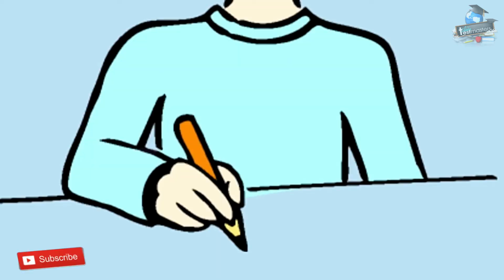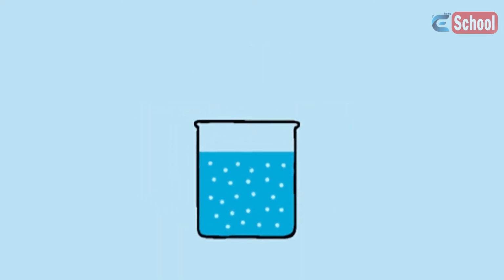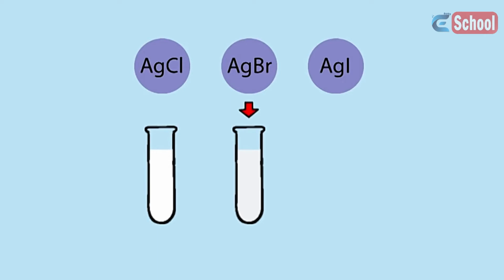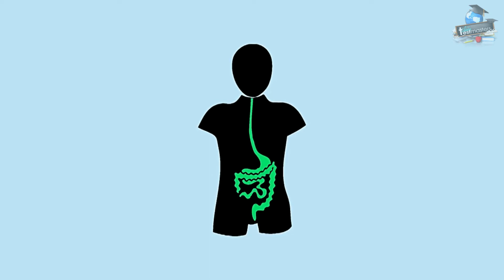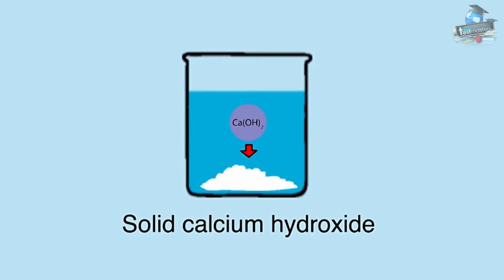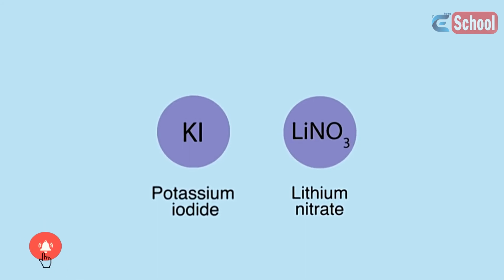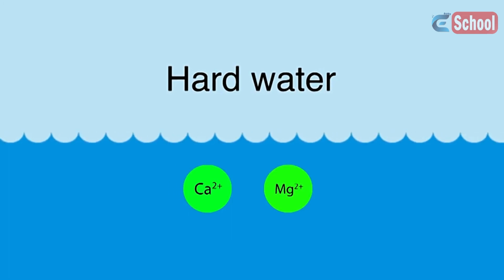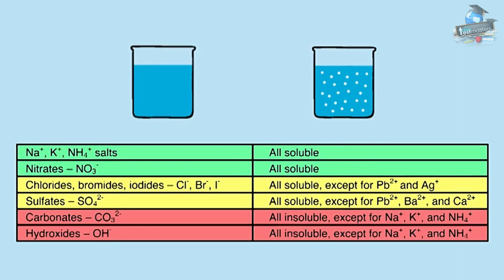Solubility Rules | Acids, Bases & Alkali's | Chemistry | AddyESchool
Learn the basics about solubility rules for insoluble salts, as part of the overall acids, bases and alkali topic.